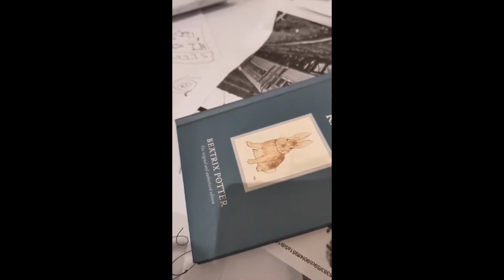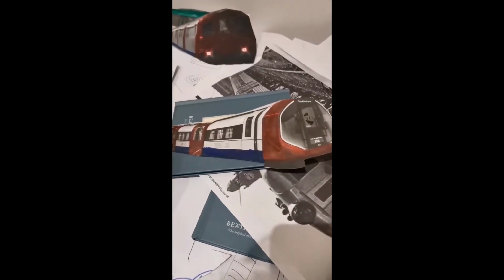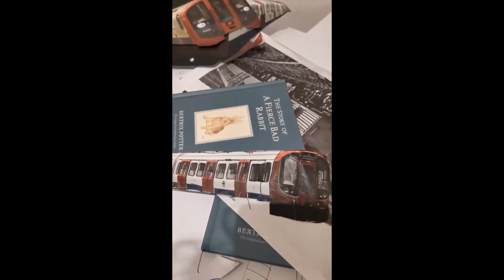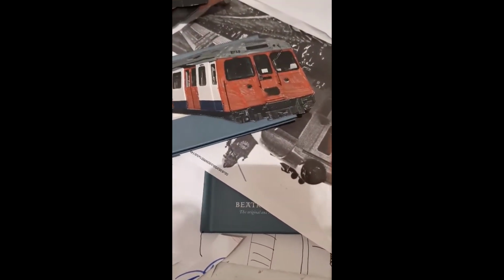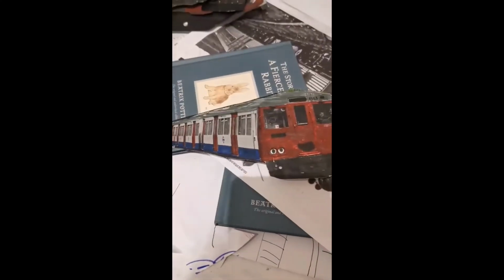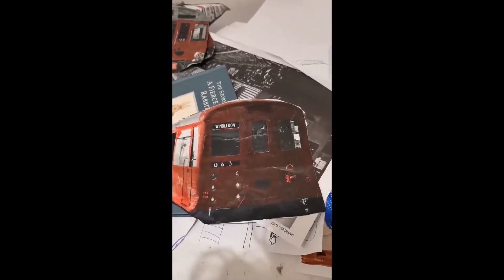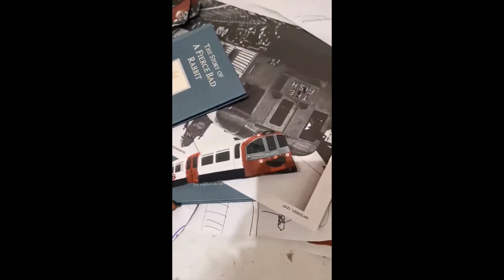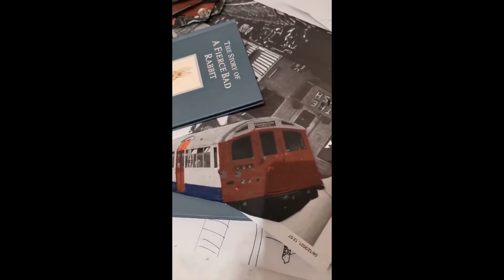London Underground Trains - FACTS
Hello,